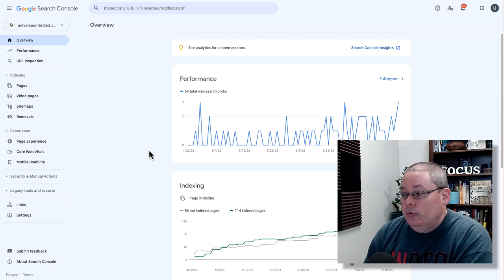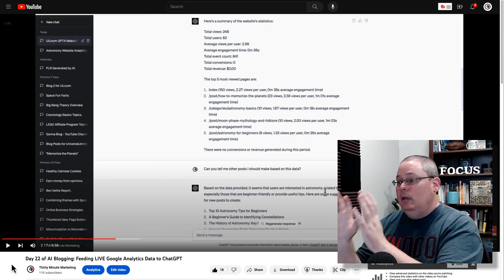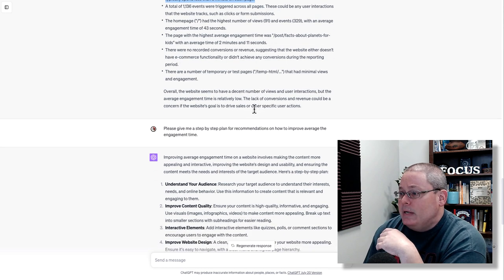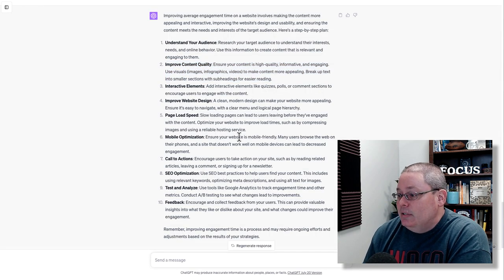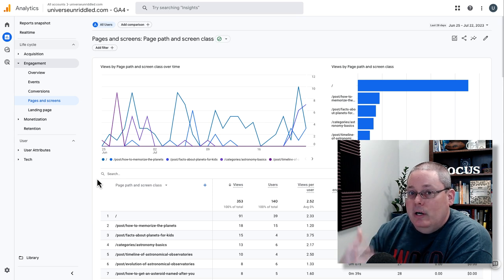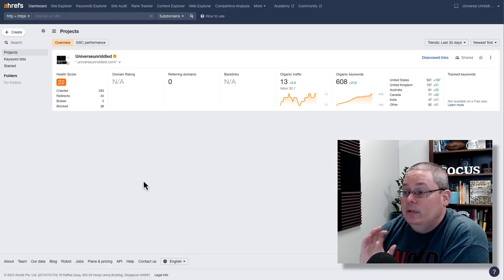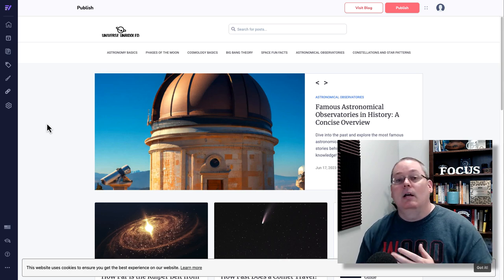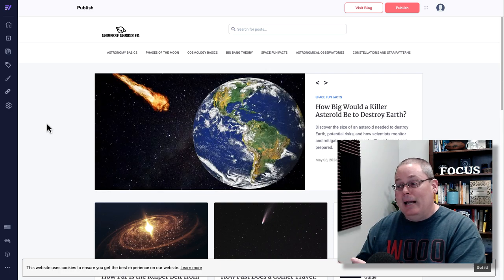Day 100: AI Blogging with ChatGPT, KoalaWriter, RankIQ & GrooveBlog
➡️ Speed Up the Process of Internal Linking for SEO and Help You Rank Better in Google Link Whisper

➡️ Day 22 of AI Blogging: Feeding LIVE Google Analytics Data to ChatGPT